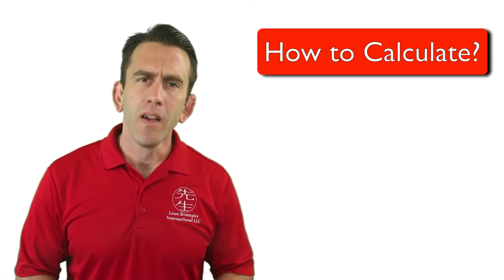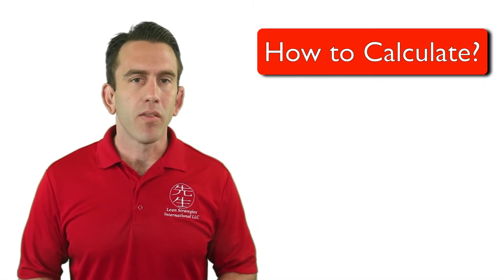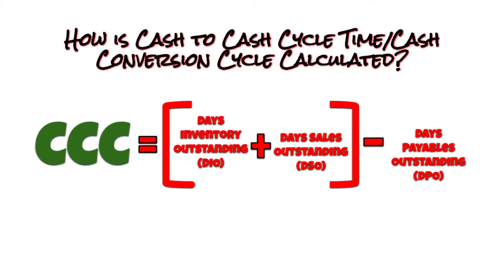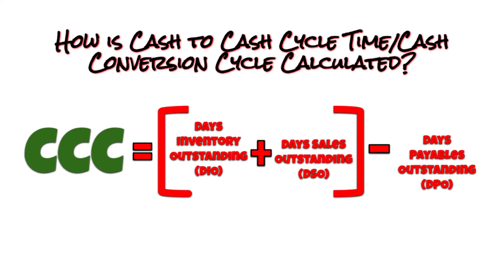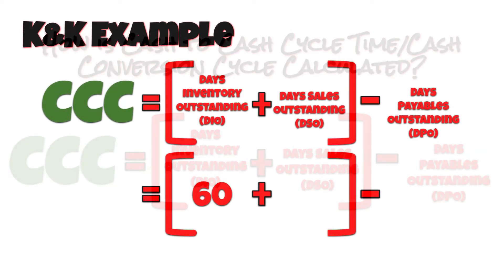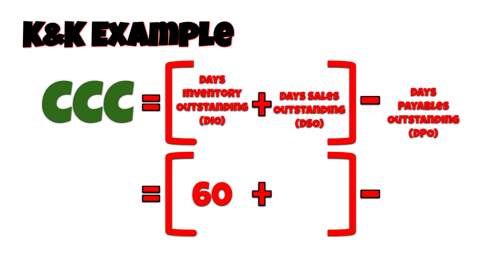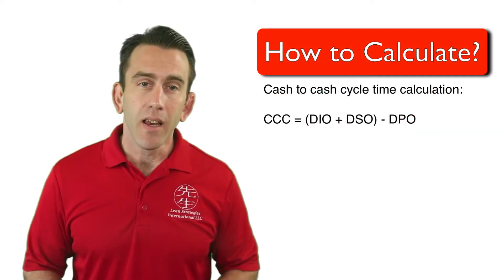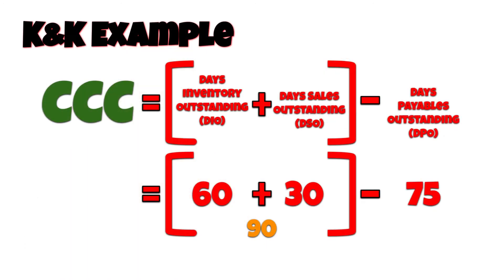Cash-to-Cash Cycle Time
Wouldn’t it be nice if you had a metric that could ​​track the time between when a business pays its suppliers and when the business receives payment from its customers? The cash conversion cycle also known as the cash to cash cycle time does just that. In this lecture you will learn the foundational elements of the cash to cash cycle time.